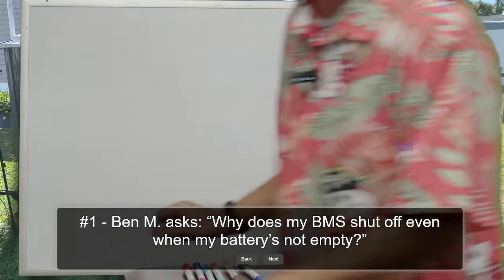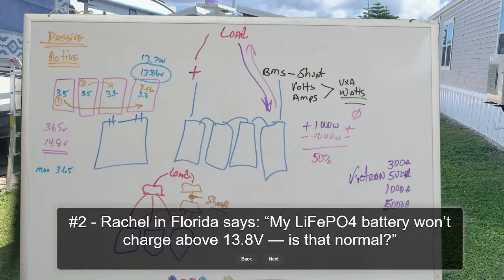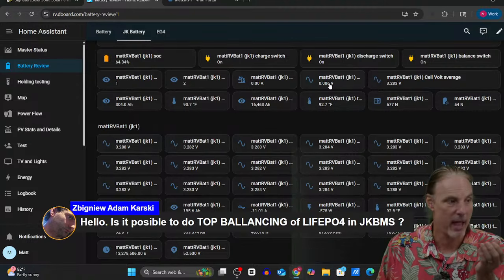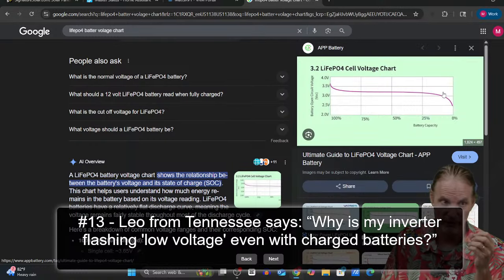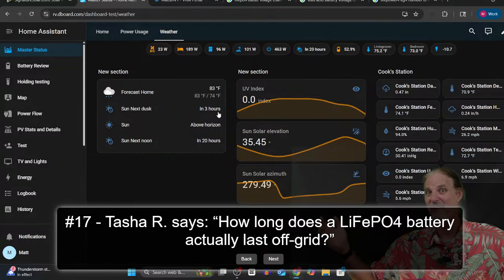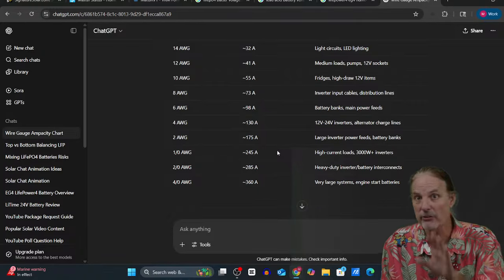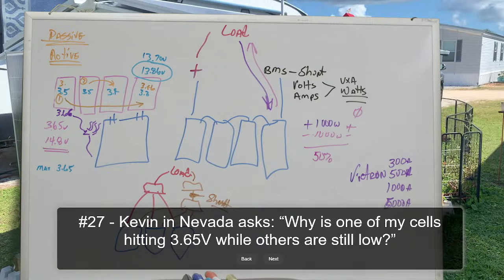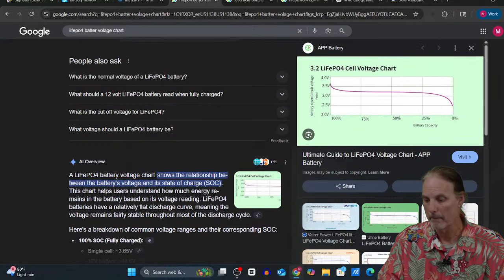DIY Battery Mistakes That Kill Your Solar System (and How to Avoid Them)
⚠️ Are your solar batteries underperforming, quitting early, or acting weird? You're not alone — and this live session is all about fixing your DIY battery mistakes before they cost you big.

In this LIVE battery troubleshooting Q&A, I’ll walk through:

🔋 Common DIY battery setup mistakes that lead to failure
🧯 How to safely wire, fuse, and monitor your battery bank
🧠 Understanding BMS settings and what your system is really telling you
📉 Why your battery might look full but still shut your system down
🔧 Fixes for common charging, balancing, and performance issues

Whether you're using LiFePO4, AGM, or even car batteries, this livestream is your real-time support session to help you avoid fires, failures, and frustration.

🧰 We’ll also go over:

⚠️ Mixing battery brands, voltages, or ages — is it ever okay?
⚡ Choosing the right inverter size for your battery bank
📵 Why your battery might be "full" but still cutting power
📲 How to use Bluetooth BMS apps and tools for diagnosis
🔥 How to prevent thermal issues, cell damage, or fire risk

💬 Bring your questions and I’ll answer them live — or send your setup beforehand for a chance at a live review.

LiTime Early Prime Day Sale, Don’t miss out this special offers

🔧 Welcome to MattMan Solar – Your DIY Solar Resource!
If you're into building your own solar setups, including LiFePO4 batteries, solar sheds, RV systems, and more, you're in the right place.

📺 Live Every Sunday @ 4:00PM EST

📩 Suggest a Topic or Ask a Question
Got an idea or need advice? I’d love to hear from you!

📰 Bonus Content (PDFs, Excel tools, presentations, etc.)